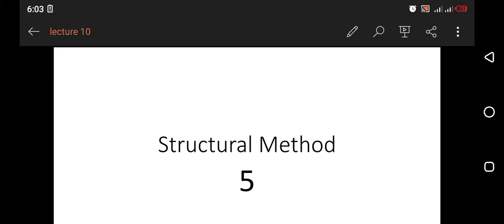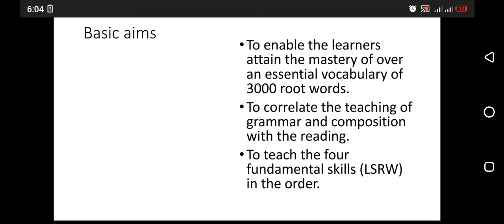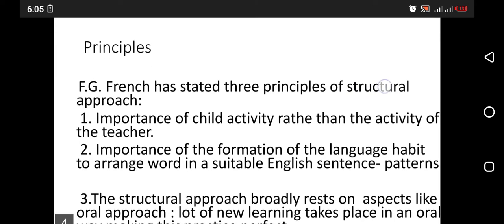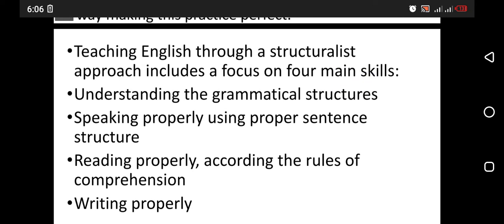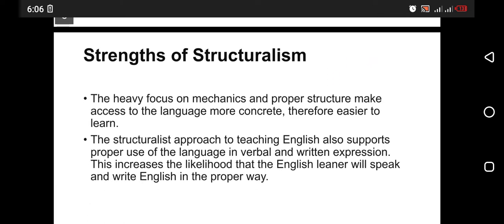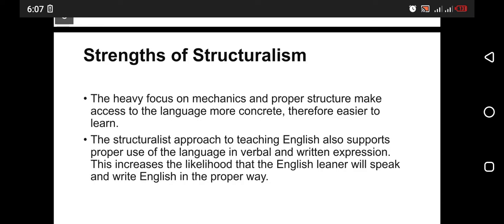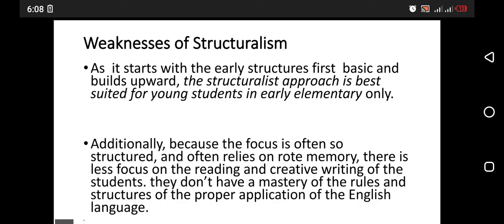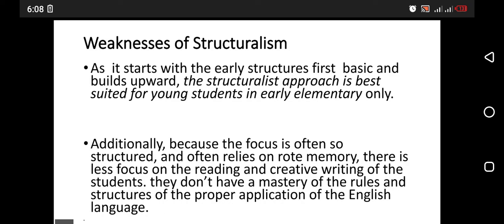Lesson#5 structural method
It is admitted fact that YouTube has proved to be an effective educational tool as it connects academicians from all over the world and provide interesting, knowledgeable and engaging content which has added a new dimension to education.This video series is about subject  "literary theory"  created to fulfill the same purpose.
ELT lectures